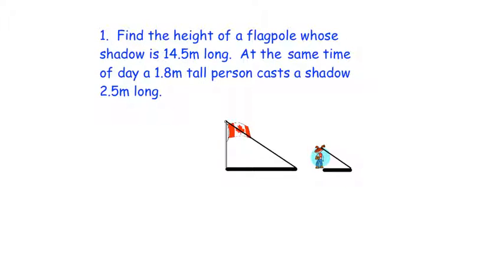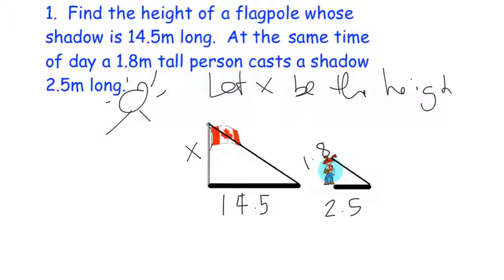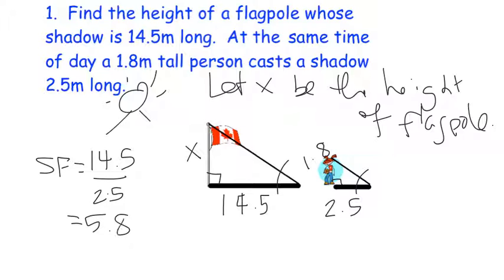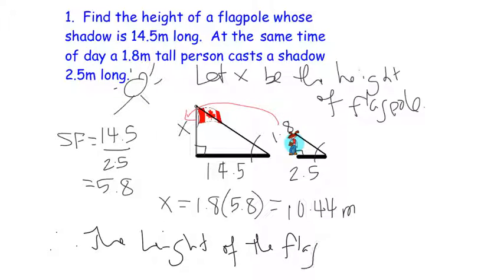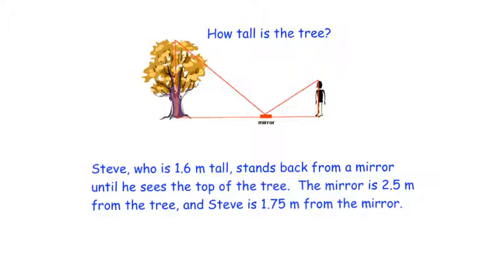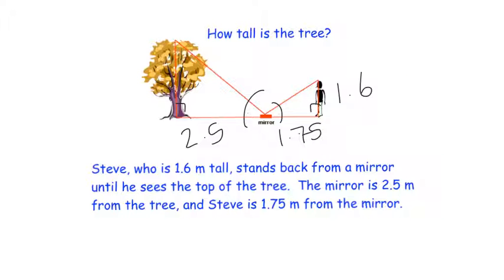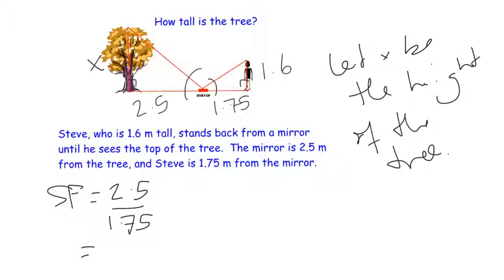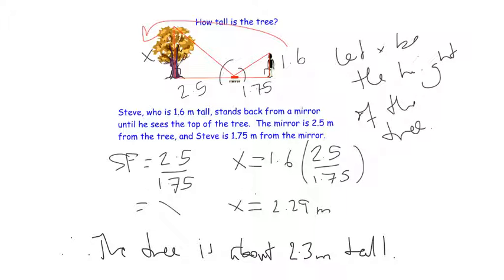MPM2D Lesson 14 -- Similar Triangle Applications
In this lesson, I explain how similar triangles might be used to measure the height of an inaccessible object, such as a tree.